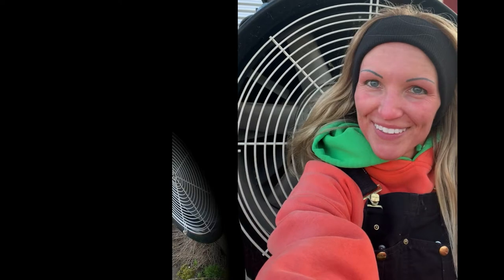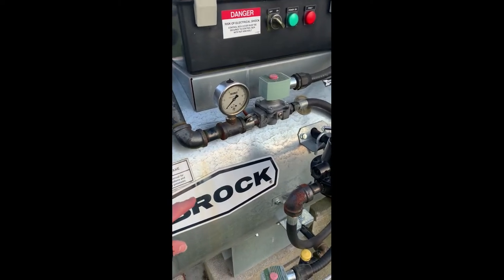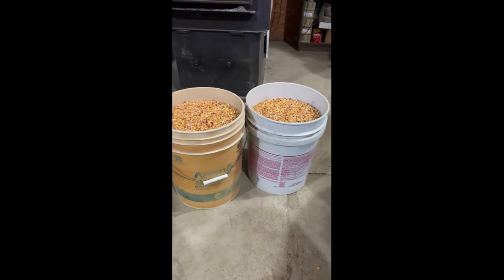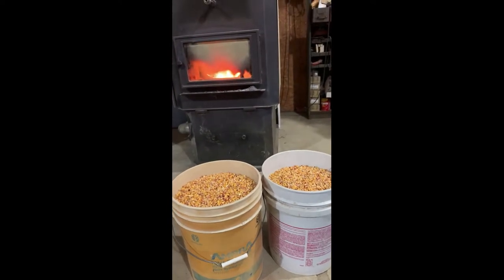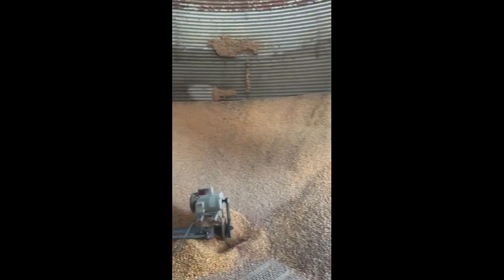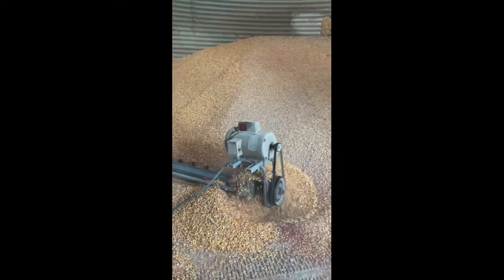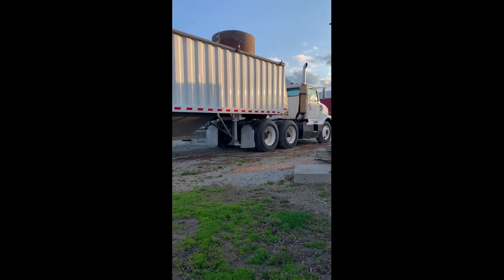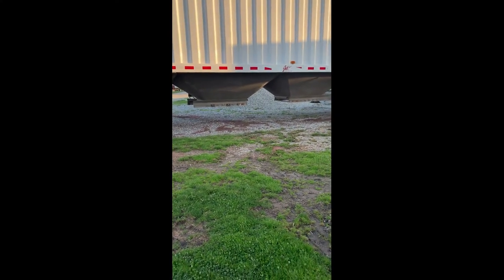Gettin' Dusty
Follow along as we clean out a grain bin with a sweep auger.  Go inside the bin with SheFarms It and learn a little on how they operate!